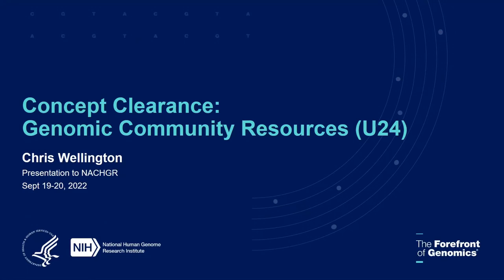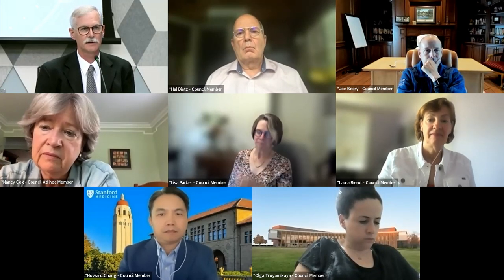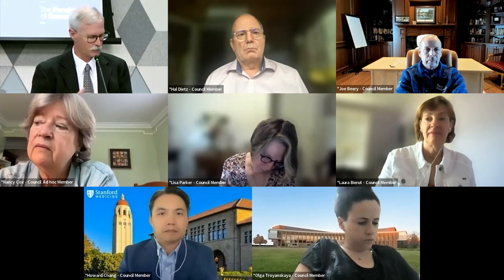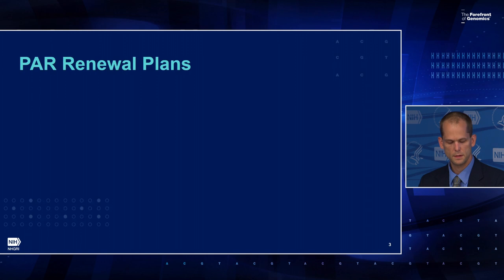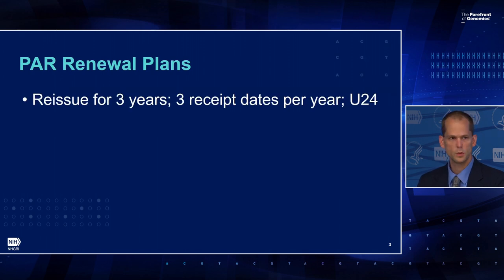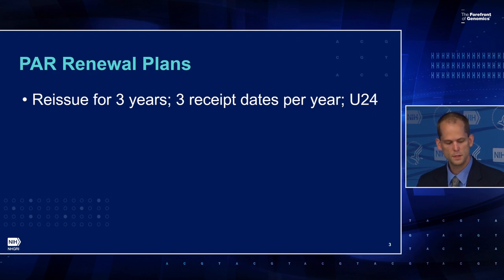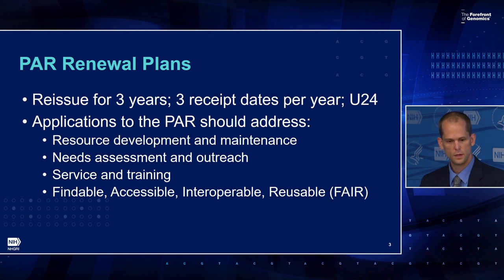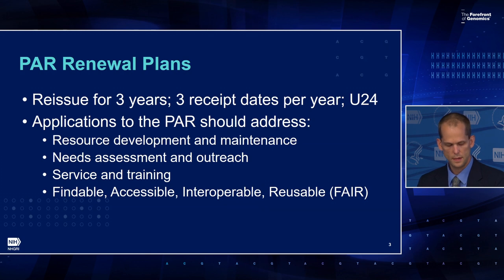Concept Clearance: Genomic Community Resources PAR Renewal - Christopher Wellington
September 19, 2022 - The National Advisory Council for Human Genome Research (NACHGR) holds an open session for its 97th annual meeting.

Christopher Wellington, program director of Computational Genomics and Data Science in the
Office of Genomic Data Science, presents a concept clearance for the renewal of Council for Genomic Community Resources program announcements, which include: (1) Genomic informatics resources; (2) Comprehensive identification and collection of genomic features; (3) Resources to support genomic community building efforts; and (4) Sample repositories for genomic studies. A question and answer session follows.